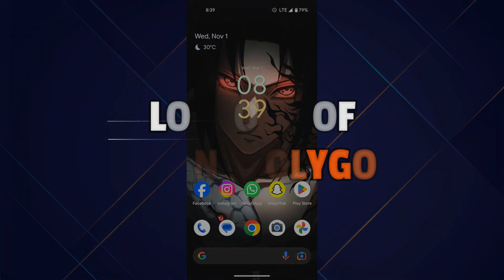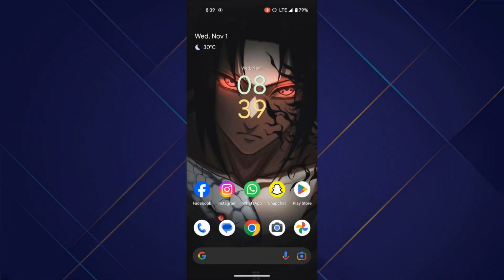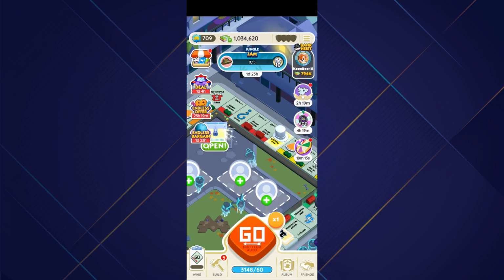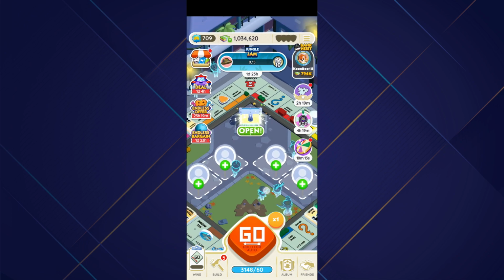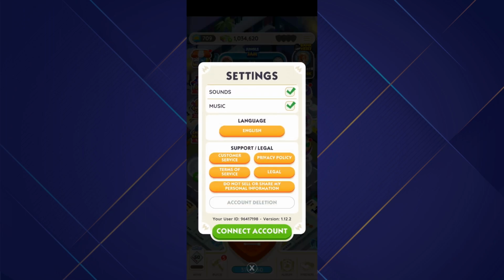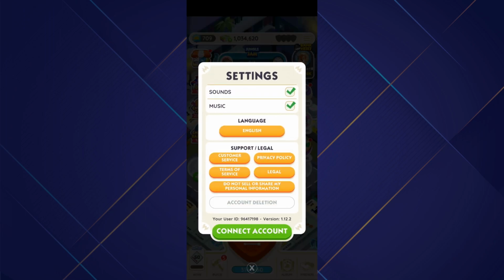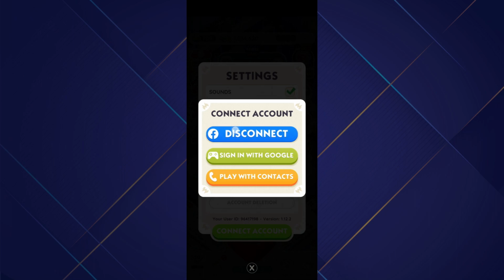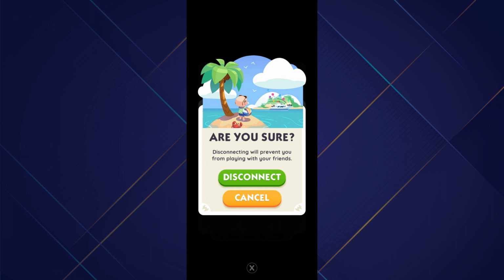How To Logout Of Monopoly Go | Full Guide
In this video I'll show you how to logout of monopoly go. The method is very simple and clearly described in the video. Follow all of the steps.